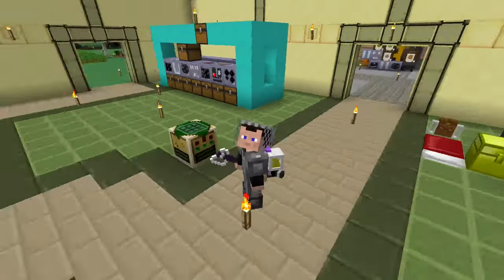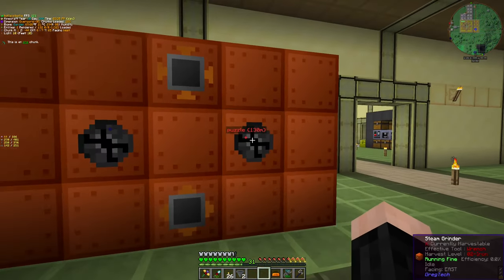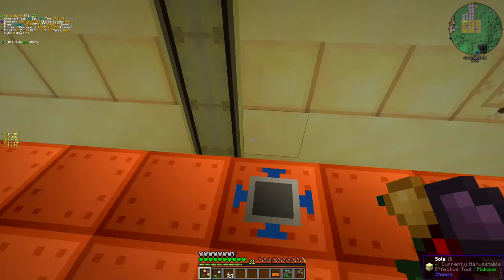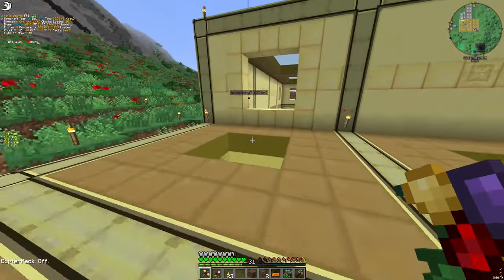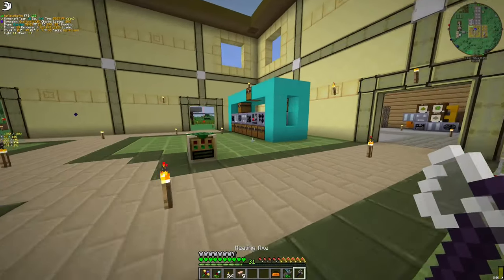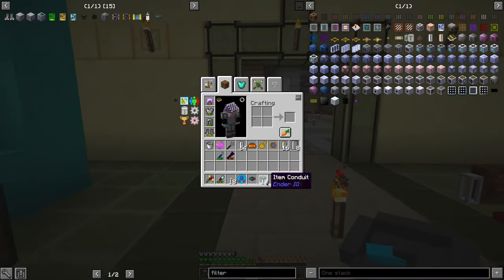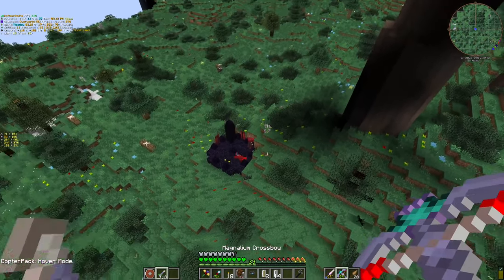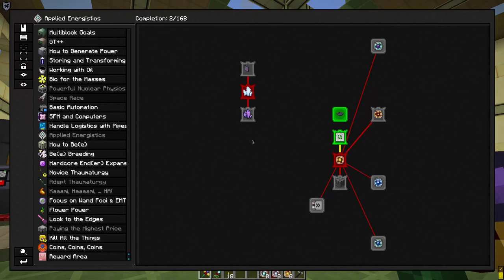Logistics Pipes, Process My Ores!!! | GregTech: New Horizons S2 - 23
Since we have our Logistics Pipes system, let's use it to process our ores. In the end, no one likes manual labor.